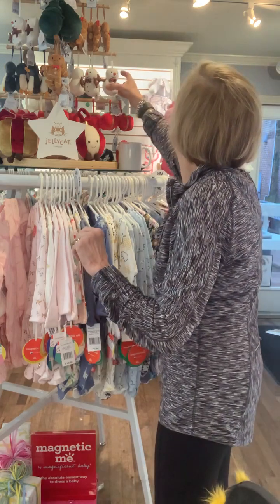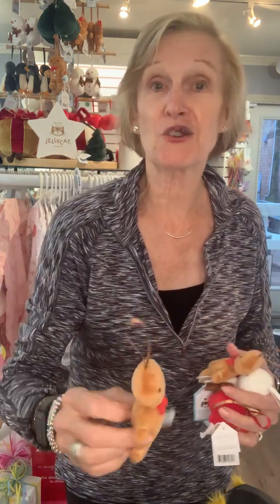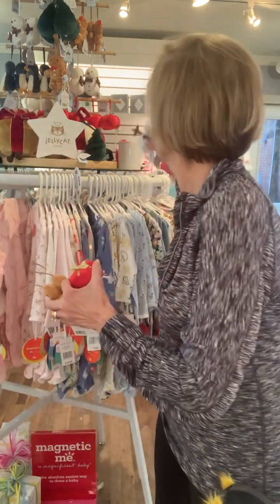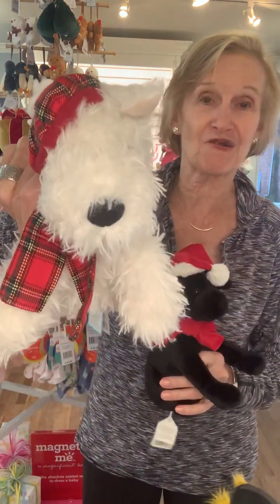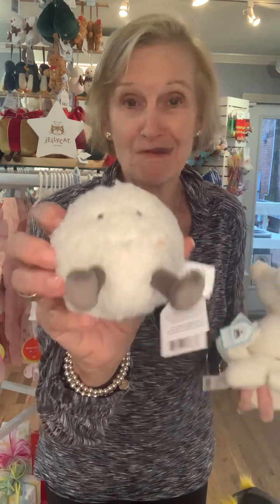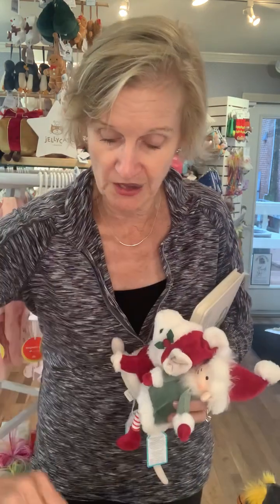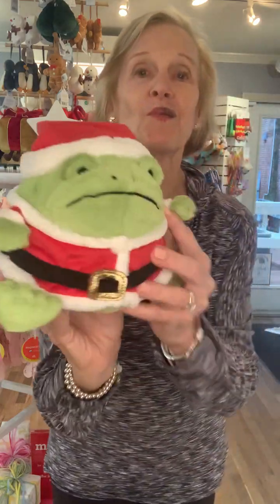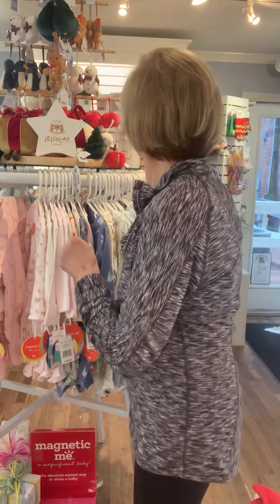CWC 9/27/2023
Check out Coffee With Chris at The Front Porch! Chris talks all things Holiday JellyCat! You won't want to miss these adorable children's ornaments and stuffies!